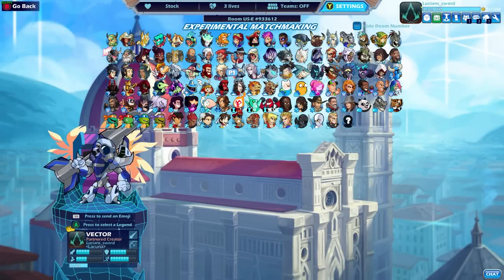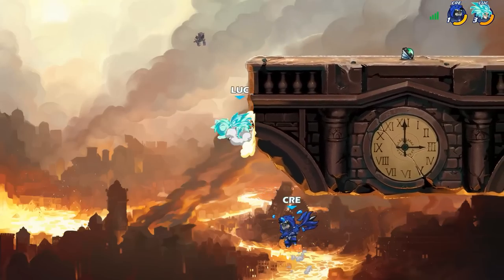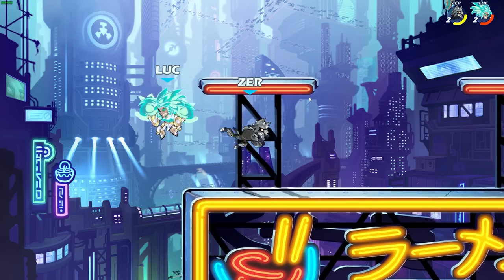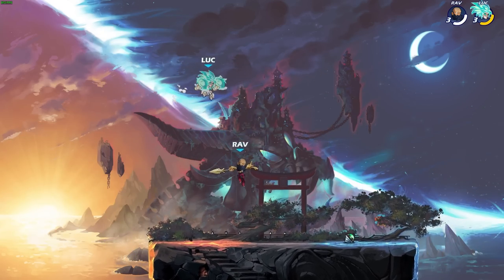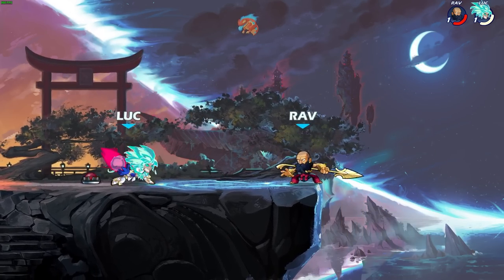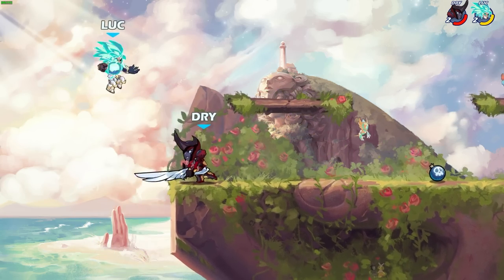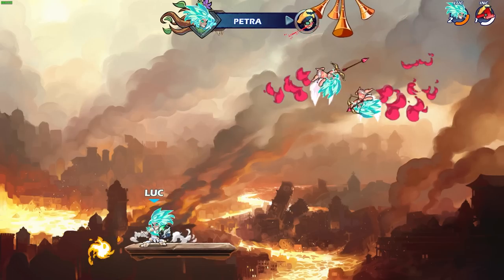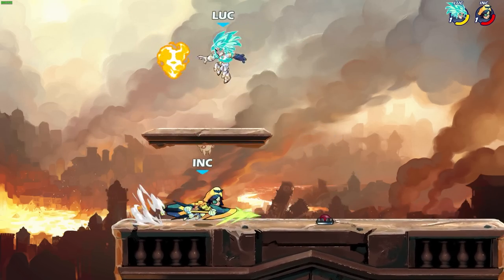🔥PETRA UNLEASHED Mod!! • Brawlhalla 1v1 Gameplay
This mod was made by Cryonnaise and is called Petra Unleashed. It goes over the Obake Petra level 1 skin and you can download it free here:

FAQ:
- Microphone: Shure SM7B
- Headphones: Razer Kraken Tournament Edition
- Keyboard: Razer BlackWidow Chroma
- Mouse: Razer Mamba Hyperflux
- Webcam: Razer Kiyo